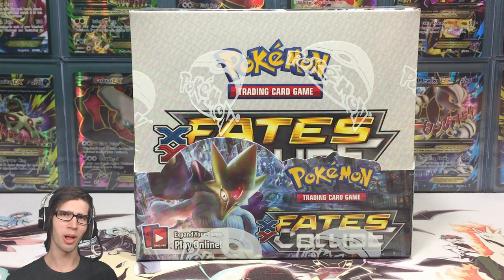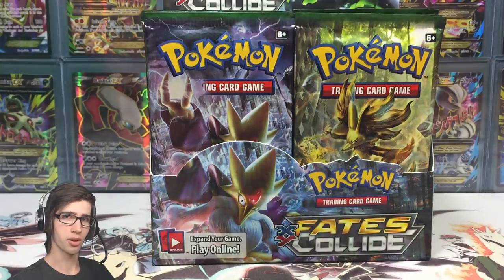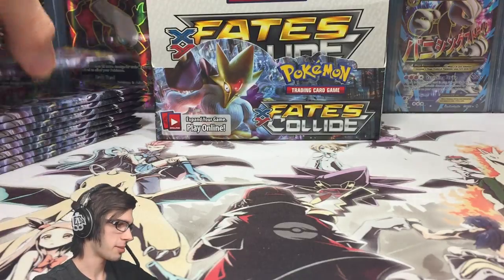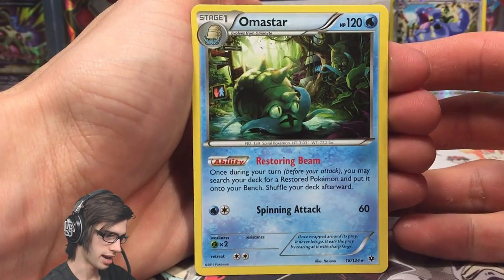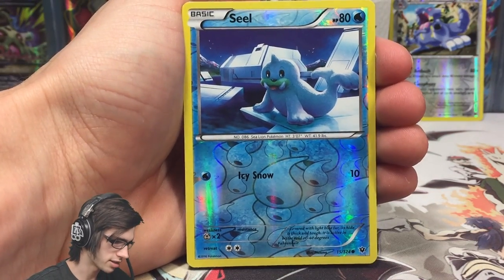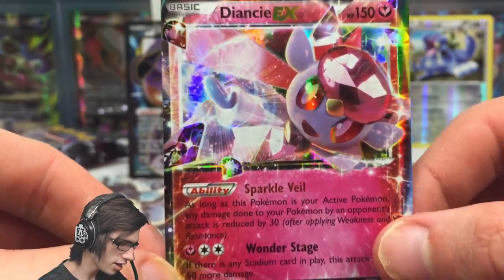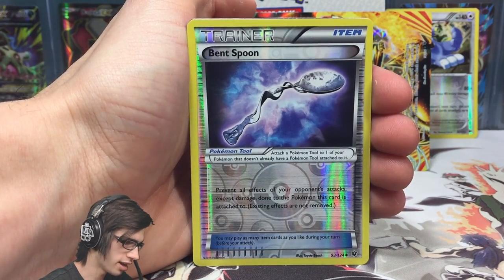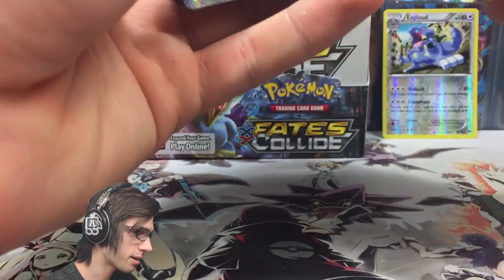Opening a Pokemon XY10 FATES COLLIDE Booster Box #4 • (1/4) • "ALL ULTRA RARES?!" •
What's Crackin' YouTube! In today's video we are back to continue busting our way through the Fates Collide Booster Case that I've been opening on the channel as of late! This box being number 4 Part 1!